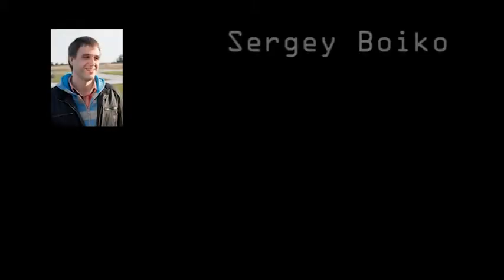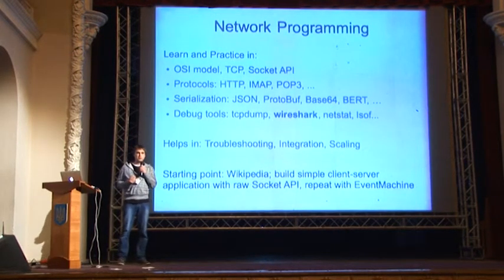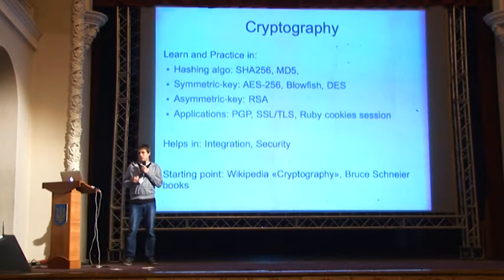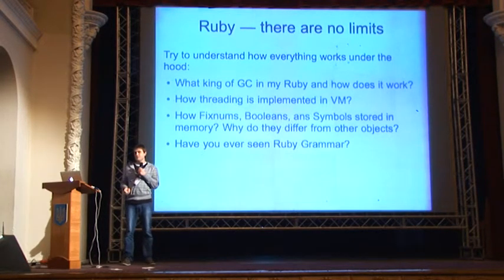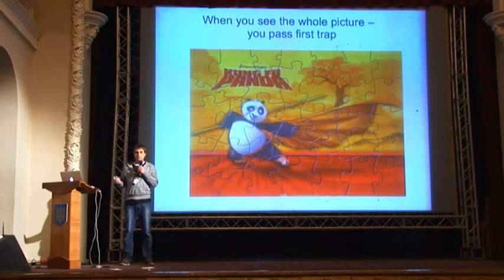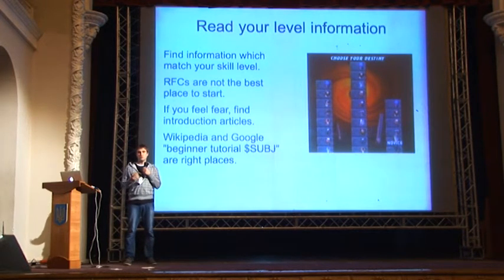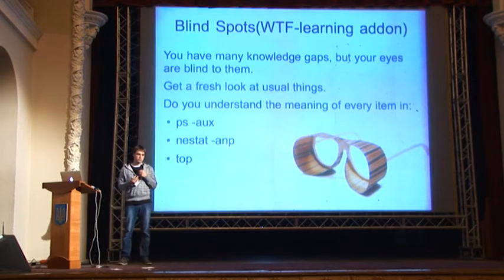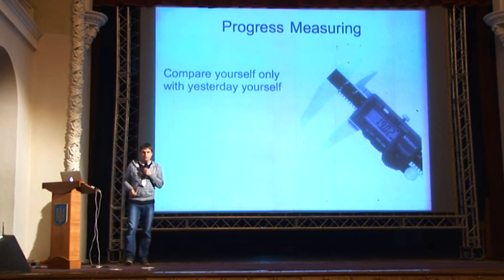Sergey Boiko — Grow Your Knowledge Tree (Lighting Talk)